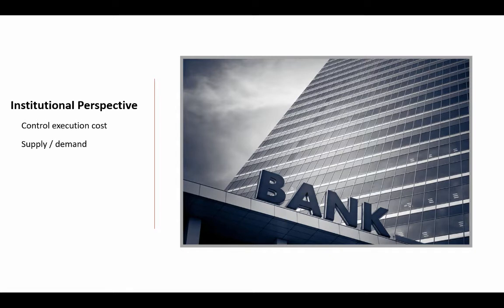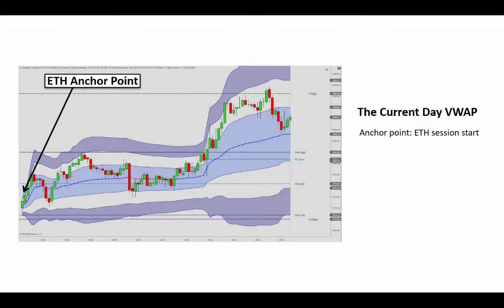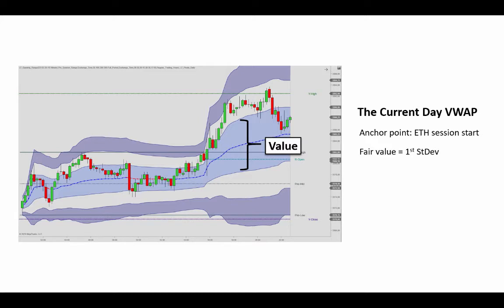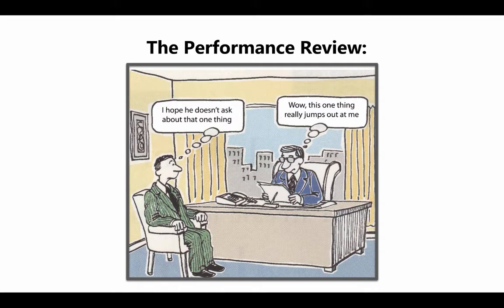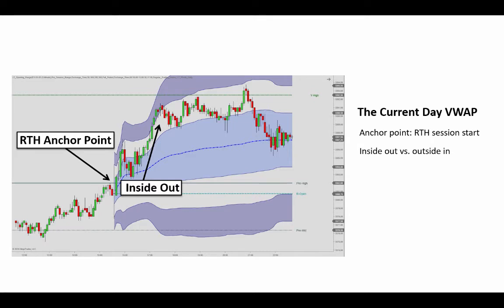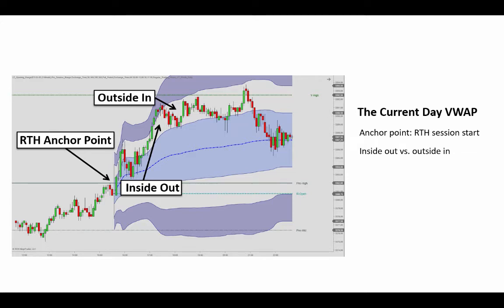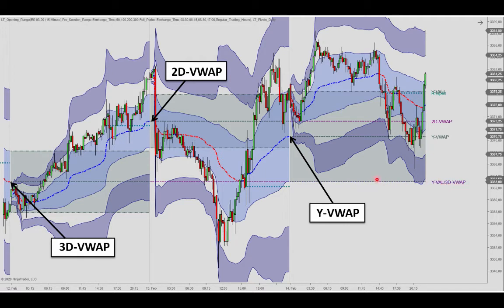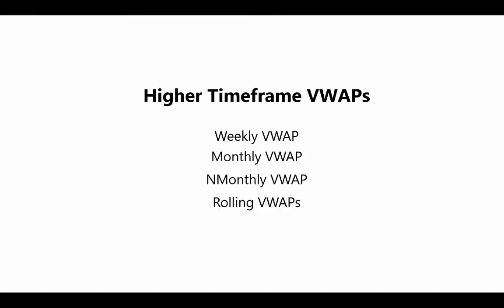Daily VWAP indicator for NinjaTrader 8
This video gives a general intro to the VWAP indicator, discussing the institutional context and how it may be applied for different trading scenarios. Specifically, the Volume Weighted Average Price (VWAP) tells us the average price for all transaction executed during a trading session, such as the current day, week, month or quarter.